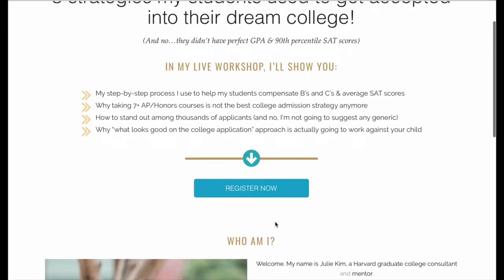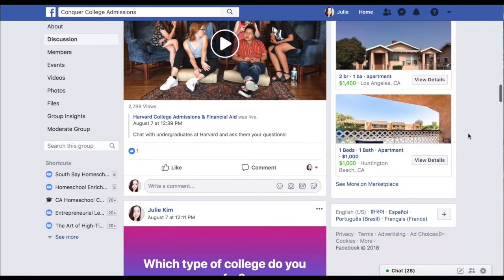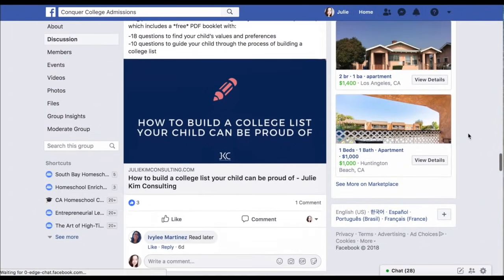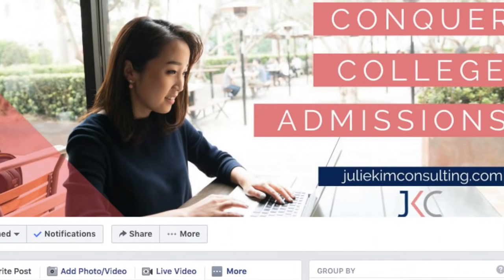8 Mistakes To Avoid When Writing UC Personal Insight Questions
8 MISTAKES TO AVOID WHEN WRITING UC PERSONAL INSIGHT QUESTIONS// In this video, I’m going to share 8 mistakes to avoid when writing your UC Personal Insight Questions so that you get accepted into your dream UC!

You don’t need to write the most creative writing pieces to “wow” the UC admission committees -- it’s all about demonstrating your qualities, values, and potential in the most authentic way.

RESOURCES & LINKS:

[FREE MASTERCLASS] The 4 Step Framework For Getting Accepted into Your Dream Ivy League & Top-tier University

[THE IVY LEAGUE FORMULA] A 6-month group college consulting program that will get you to STAND OUT and WOW elite college admissions officers by creating your very own powerful Passion Project.

[FREE RESOURCE] 5 Ways To Strengthen Your Ivy League/Top-tier College Applications